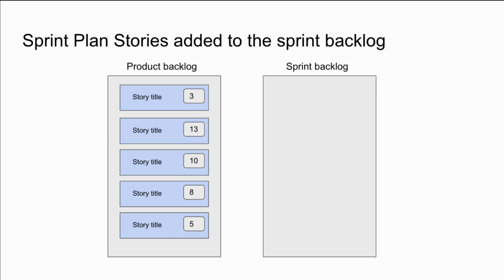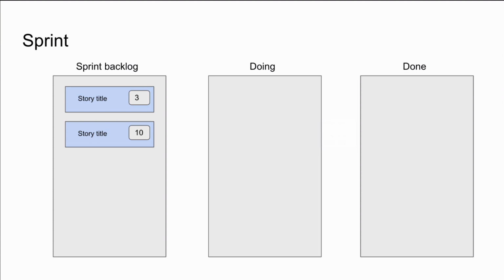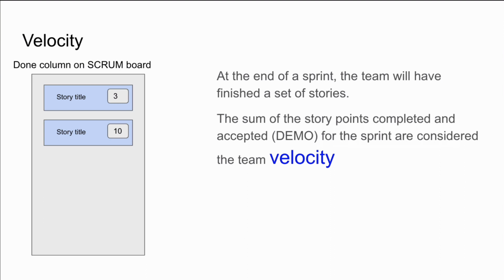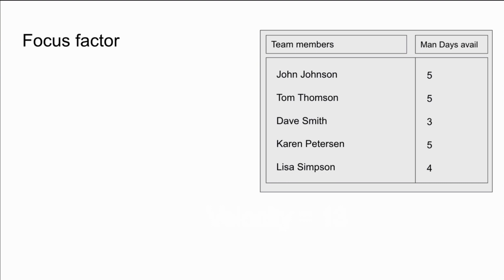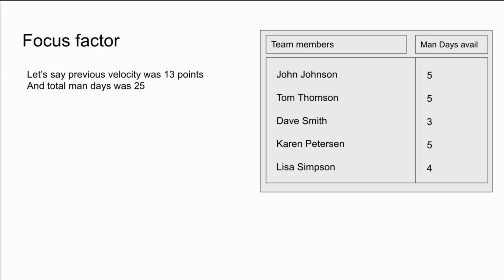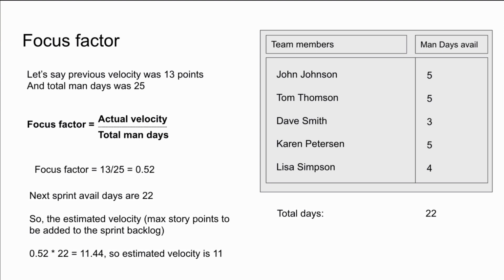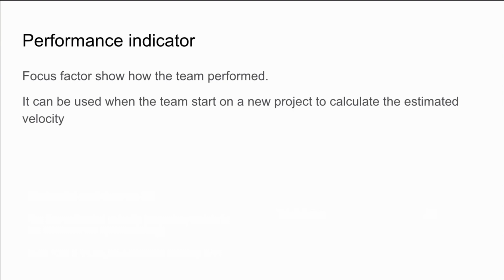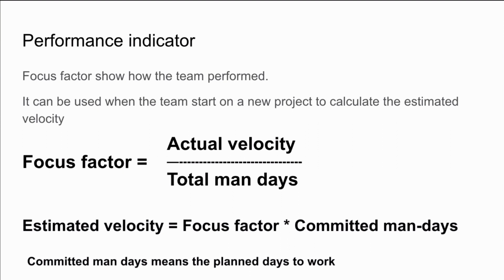Team performance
This video describe the focus factor and team performance for SCRUM teams